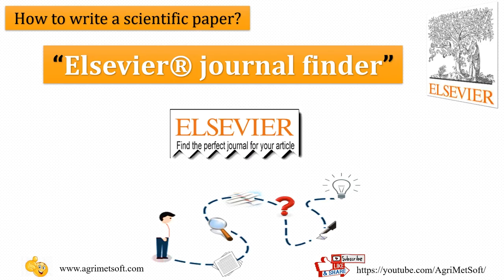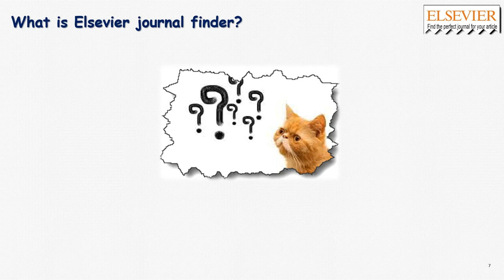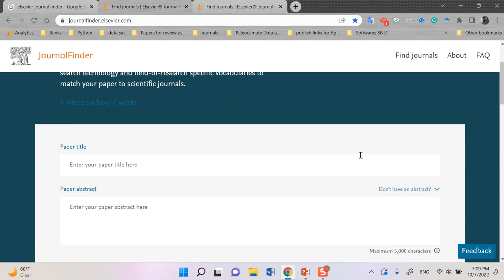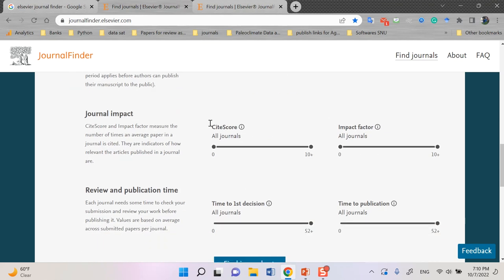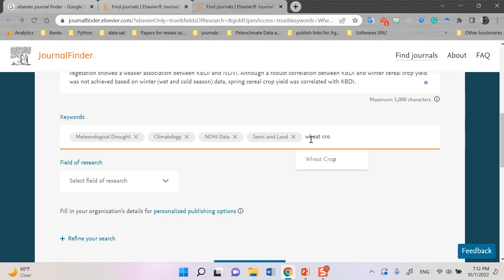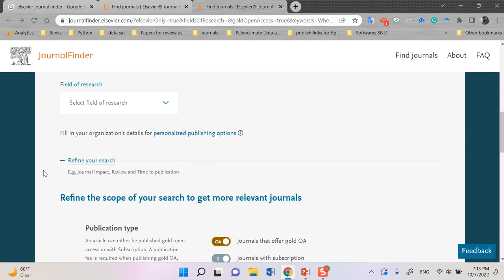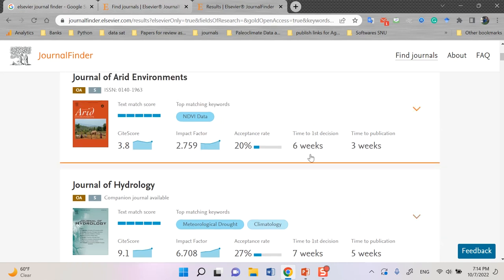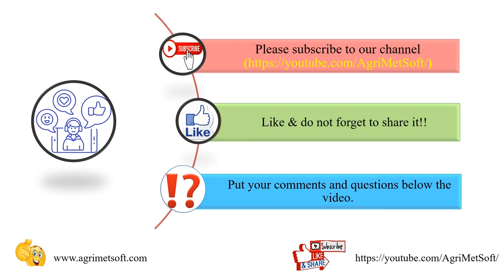How to Use Elsevier Journal Finder | A Comprehensive Guide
You devoted several months or maybe a year to writing the paper; Suppose that you prepared the manuscript and did a perfect job. Now it's time to choose a journal that is fit enough to submit your article. Take attention; the publication process can often take several months; due to this process, you would get exposed to several problems, such as slowing career progress, missing opportunities, and maybe losing your thesis score.
Getting a research paper published can be challenging for authors, and it is even more challenging when a journal rejects authors' articles because it is out of scope. Therefore, as a researcher, you should strive to choose the best journal for publishing your research paper.
What is Elsevier journal finder?
The Elsevier publisher added a tool on its website that assist scholars in finding the best-suited journal for their papers. Elsevier journal finder is a fluent tool that you can exert easily.

1- Paper title
2- Paper abstract
3- Keywords
4- Field of research
5- Also, you can refine your research by adding Open Access or Subscription Type, CiteScore, Time to 1st decision, and Time to publication
What is the “Elsevier” journal finder?
Finding the best journal for a paper
How to submit research articles to Elsevier journal
Elsevier journal paper format